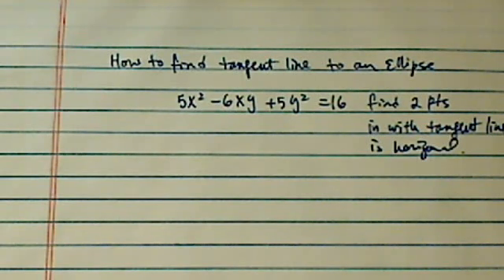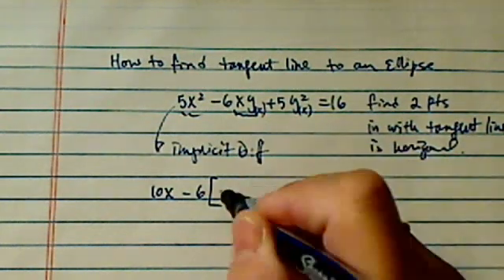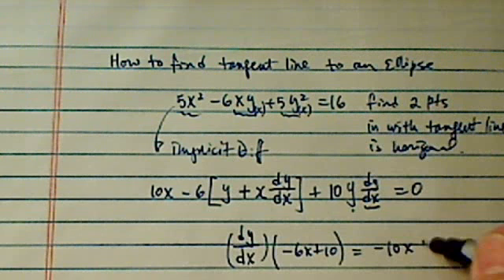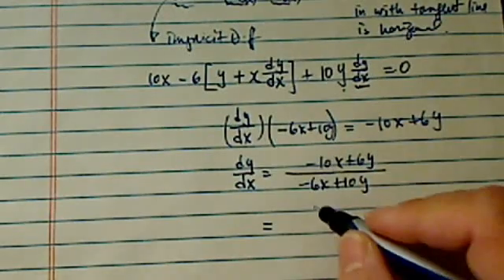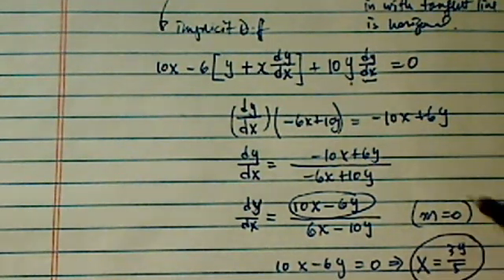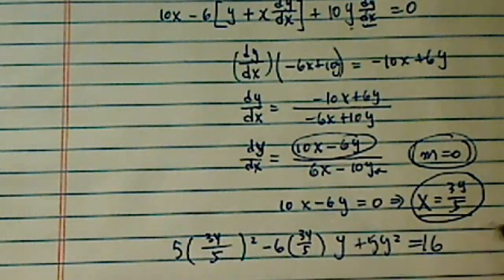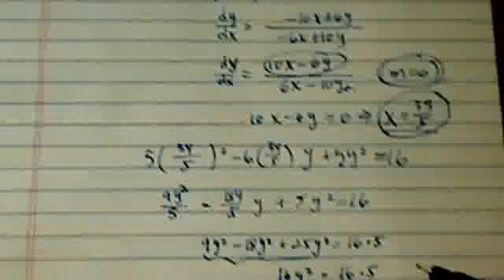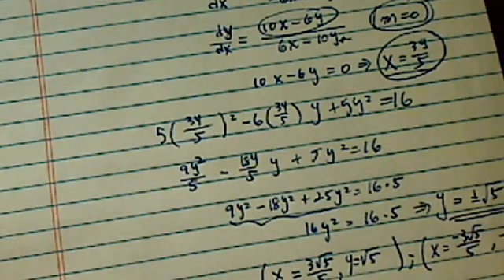Tangent Line to Ellipse with IMPLICIT DIFFERENTIATION | Calculus | Implicit Derivative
Given the ellipse 5(x^2)-6(xy)+5(y^2) = 16, find two points in which the tangent is horizontal on the ellipse by first finding the derivative with implicit differentiation